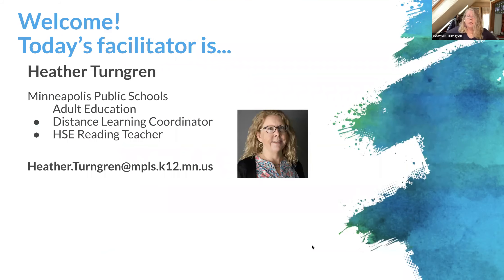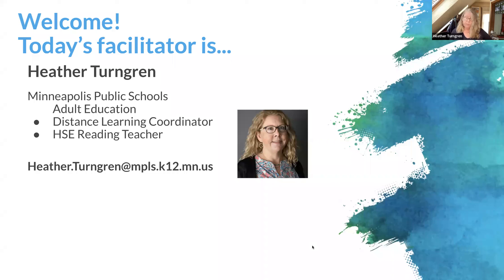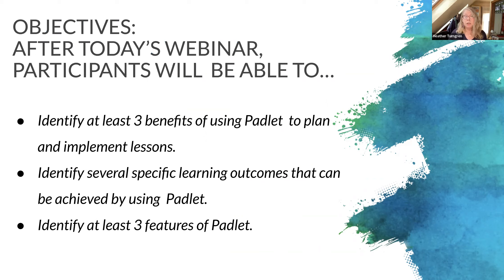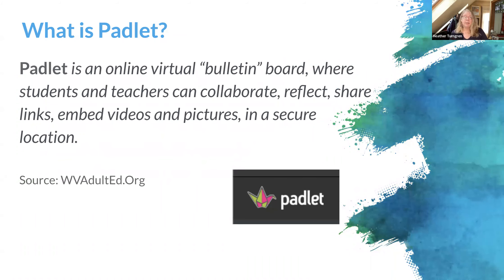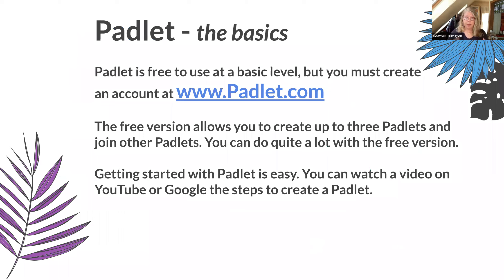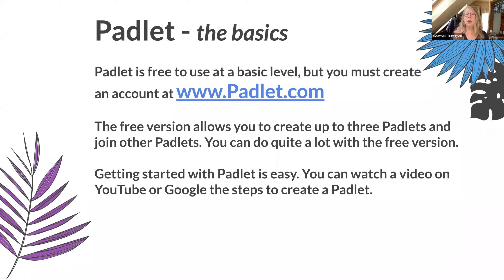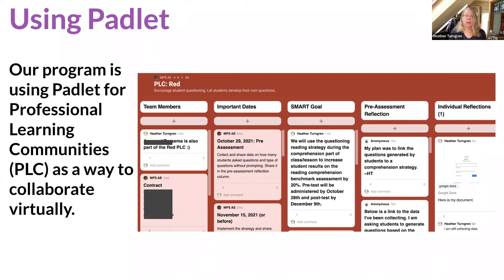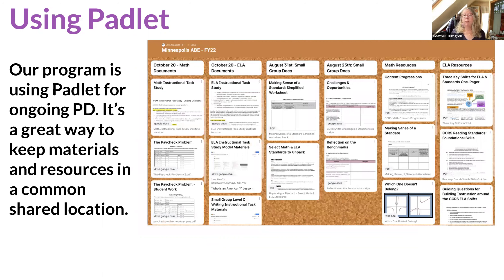Integrating Padlet into Your Classroom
2022 Language & Literacy Institute - ATLAS
Presenter: Heather Turngren, Minneapolis Adult Education

Padlet is a free educational software application that allows learners and teachers to collaborate and create in a secure online space. Padlet can be used as a bulletin board for class announcements, as a timeline of lessons, as a formative assessment tool, and more. In this session, the presenter will focus on the benefits of using Padlet, the basic steps to create a Padlet, and highlight students’ work in Padlet. Participants will leave with information needed to begin to use Padlet in the classroom.